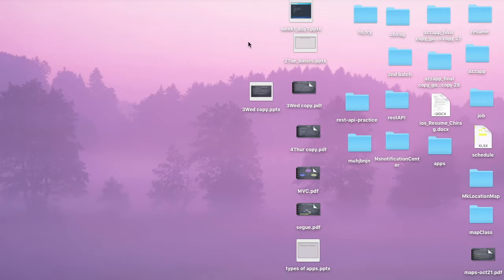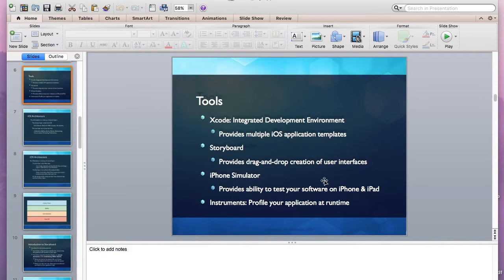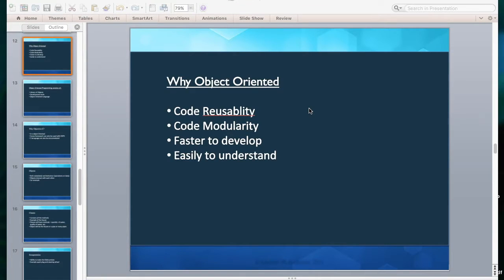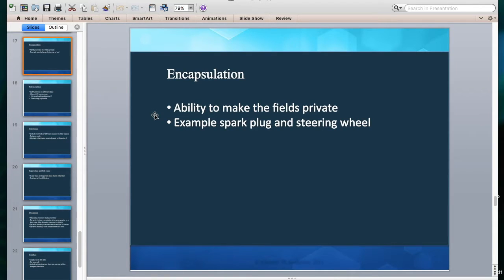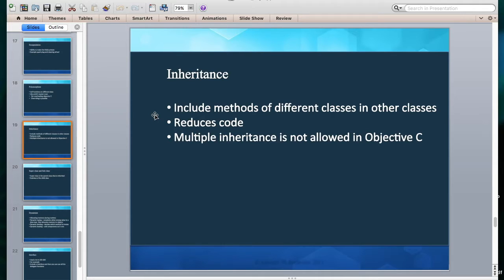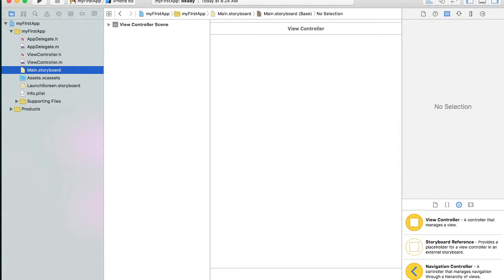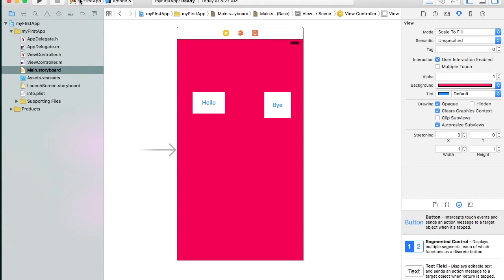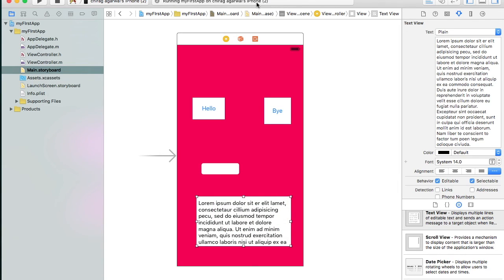Learn IOS Tutorial 1 - Object Oriented IOS concepts & Simple IOS Application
basic oops concept for IOS and your 1st IOS application